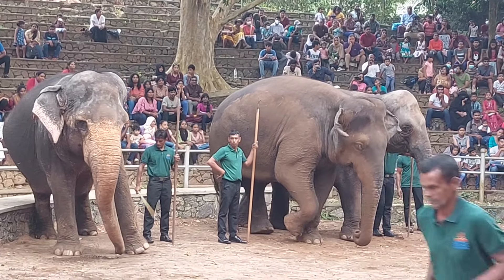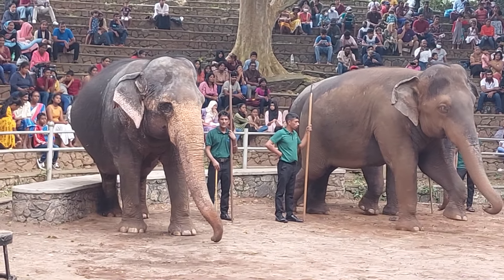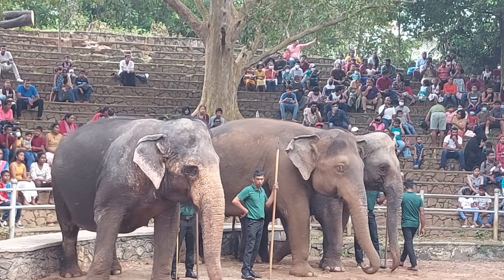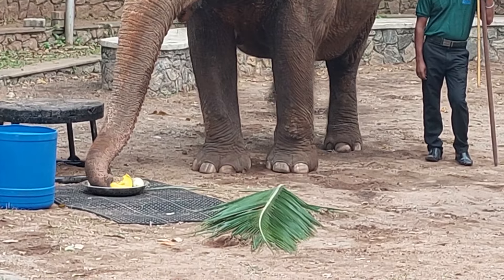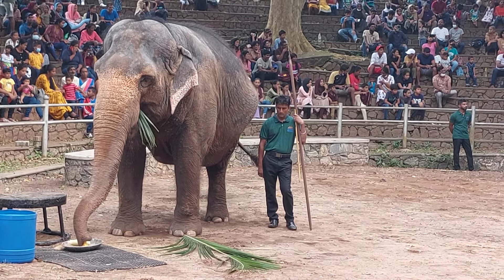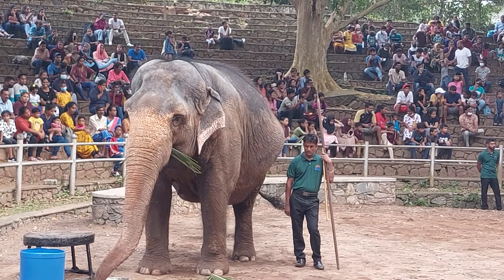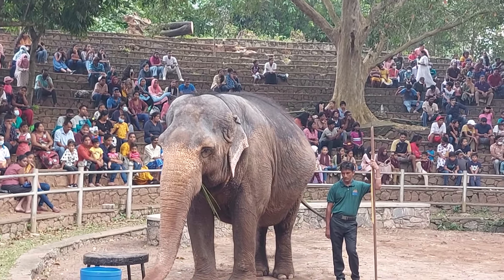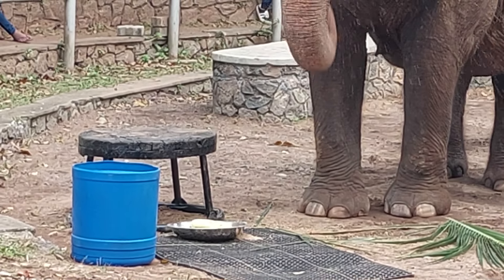elephant show: showing how elephants eating food 🍲 🍲 | facts about elephants